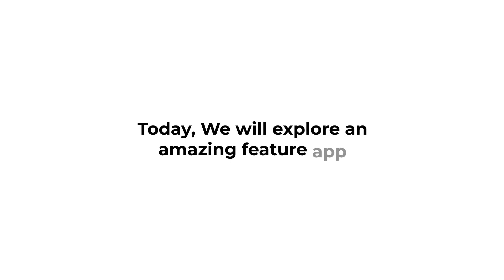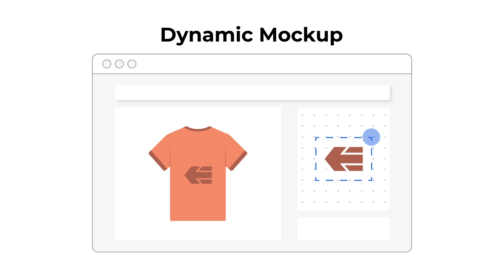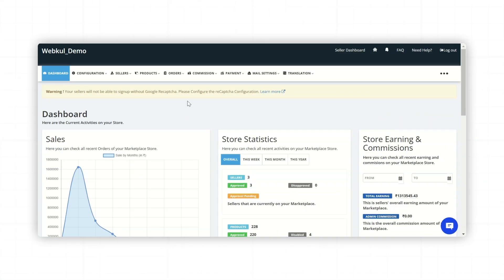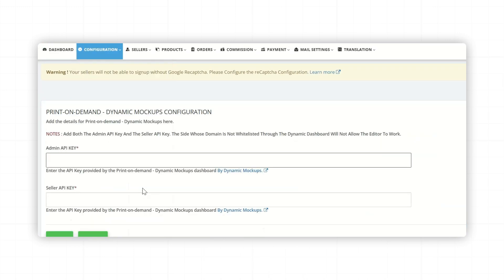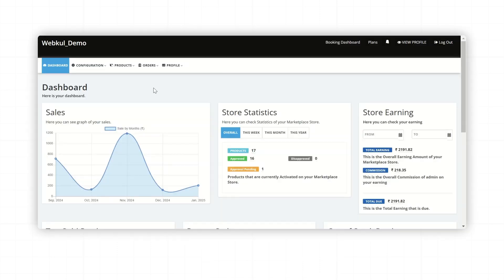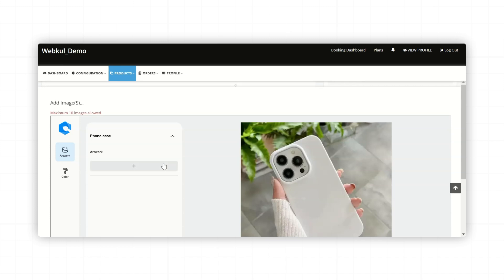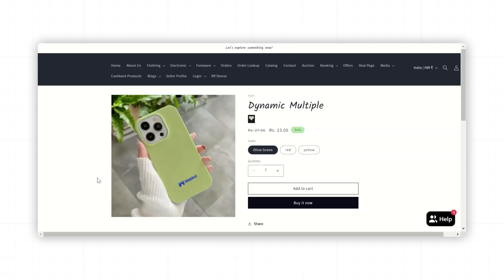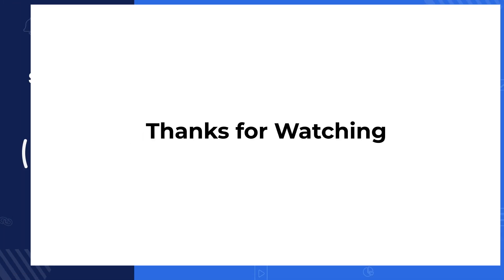Print On Demand Products - Dynamic Mockups feature app for Multivendor Marketplace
🌟 Print-on-Demand Products & Dynamic Mockups for Multivendor Marketplace! 🌟

In this video, we’ll walk you through the Print-on-Demand Products & Dynamic Mockups feature in the Multivendor Marketplace app. 🛍️✨

Learn how this feature allows vendors to sell personalized print-on-demand products with dynamic mockups, providing a seamless customization experience for customers. 🚀

Whether you're running a large-scale marketplace or a niche store, this functionality enhances product visualization and simplifies the customization process for both sellers and buyers. 💡

Enable this feature today and take your print-on-demand business to the next level! 🎨🖼️

📌 Video Chapters:
0:00 - 0:30 – Introduction
0:31 - 1:16 – Enabling the Feature
1:17 - 1:56 – Admin Configuration
1:57 - 2:51 – Functionality
2:52 - 3:08 – Customer Experience on the Storefront
3:09 - End – Outro